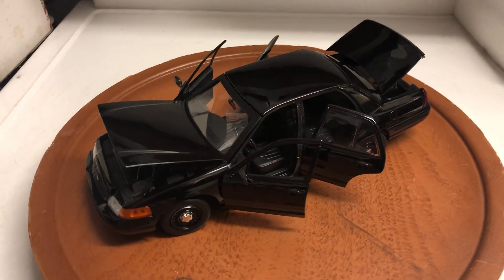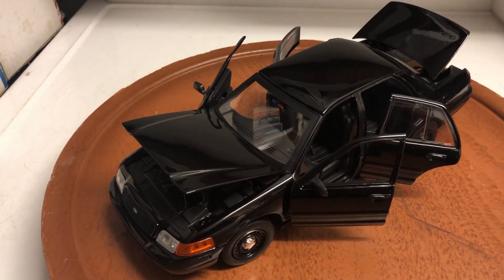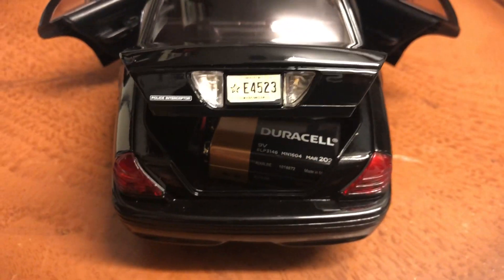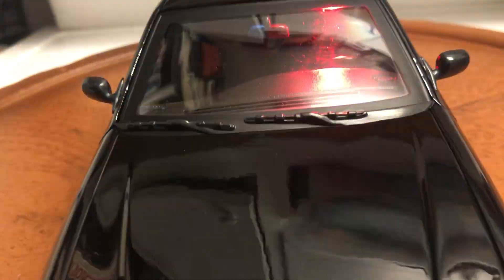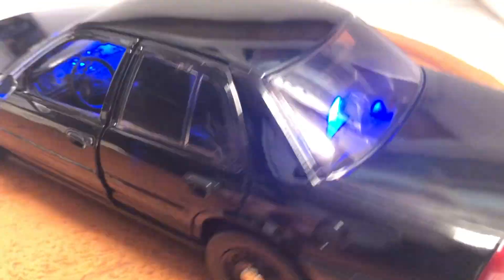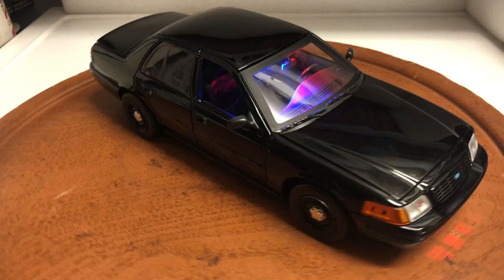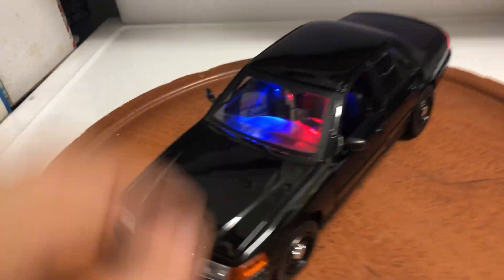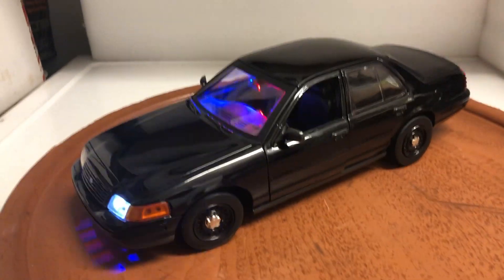Secret Service Police Ford Crown Victoria Emergency Lights and Siren